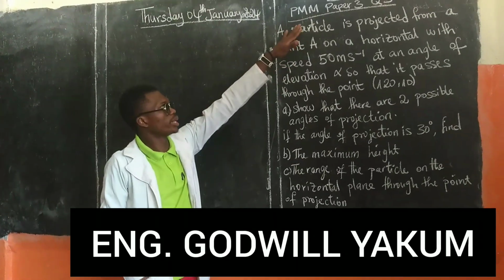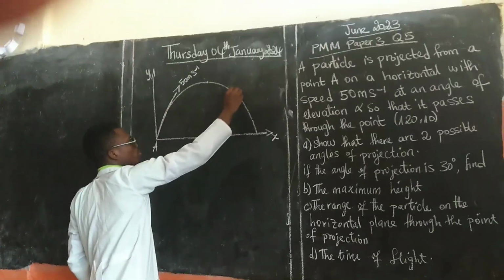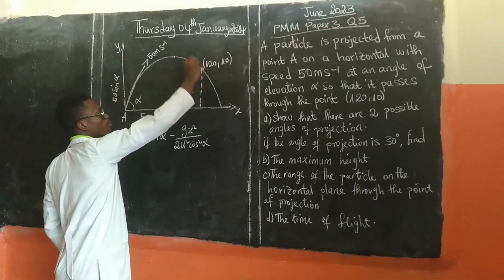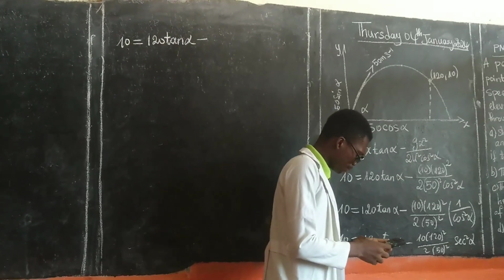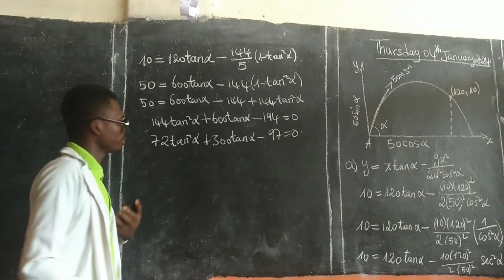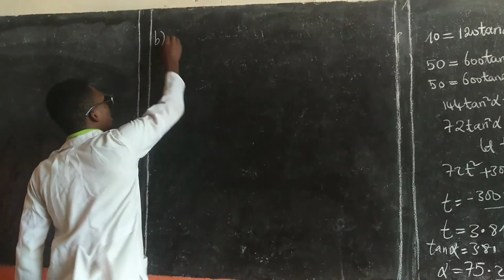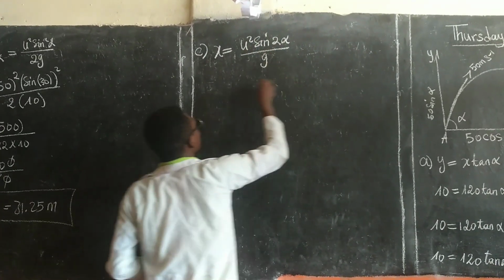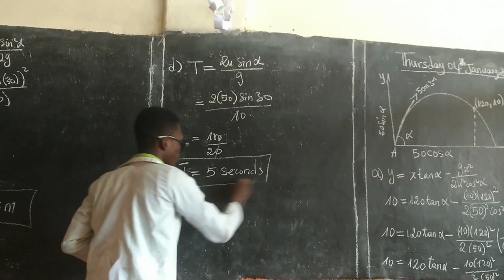Detailed Solution to PURE MATHS MECHANICS 2023 PAPER 3 Q5: Projectile Motion